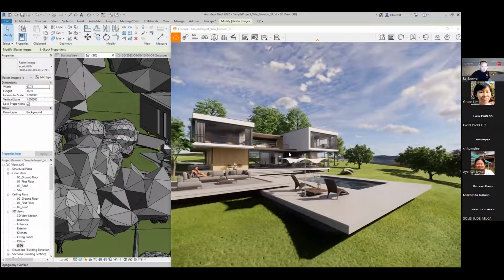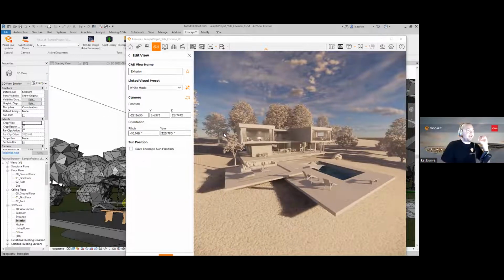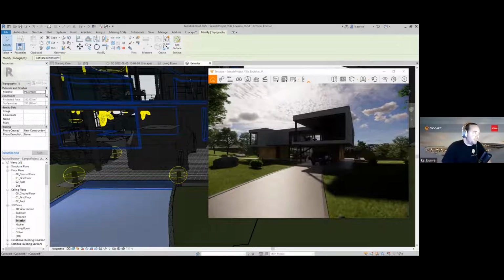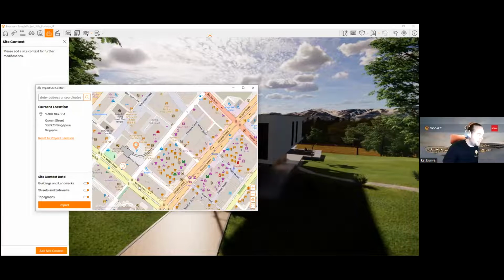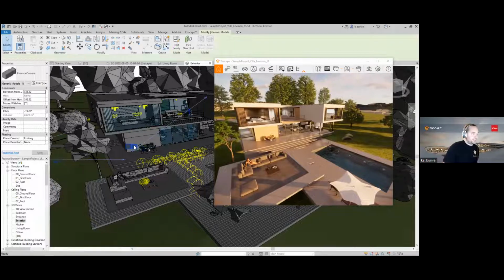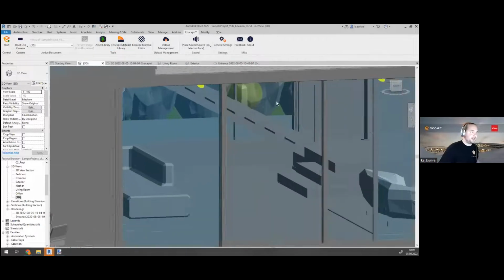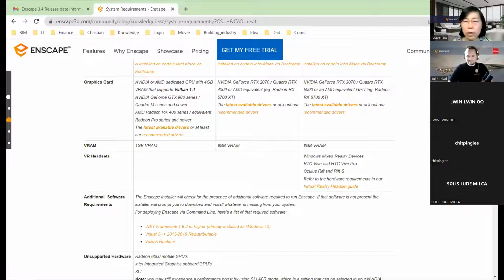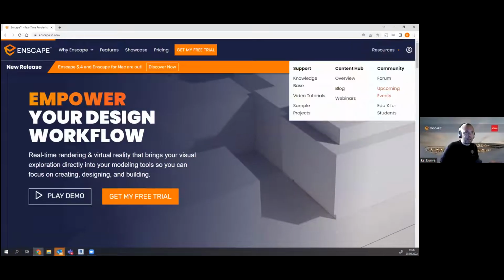Enscape 3.3 and 3.4 Webinar